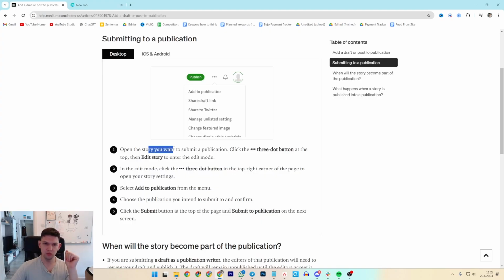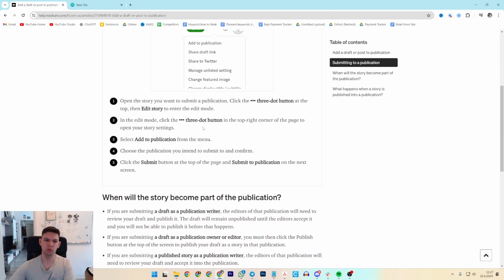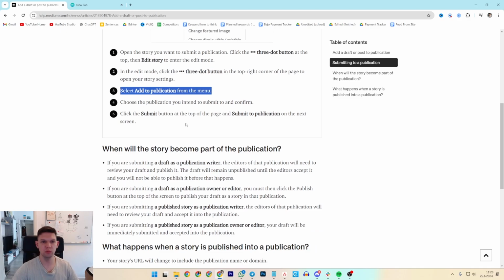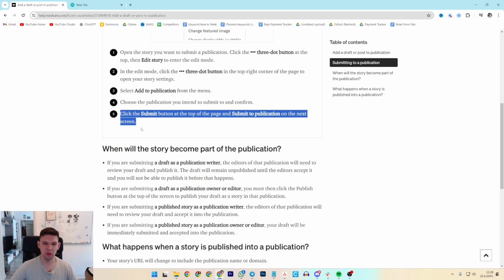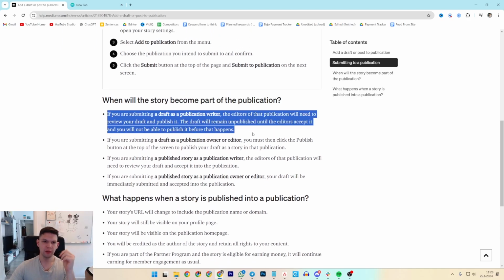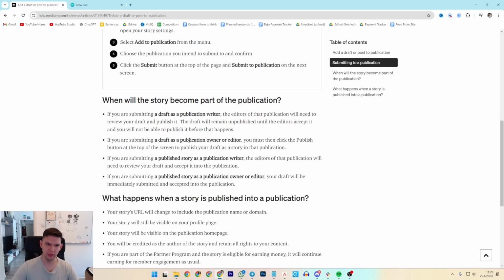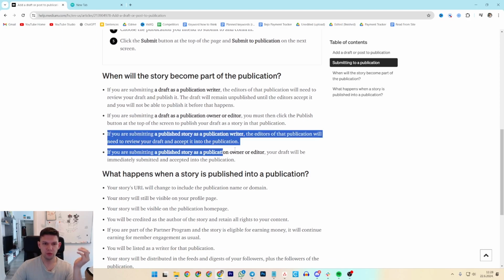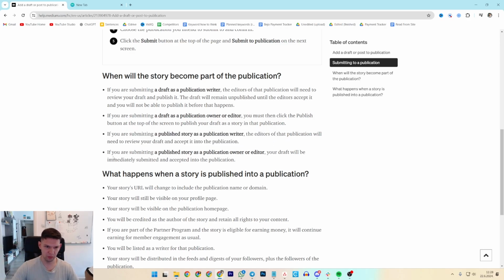How To Submit Medium Story In A Medium Publication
Learn exactly How To Submit Medium Story In A Medium Publication